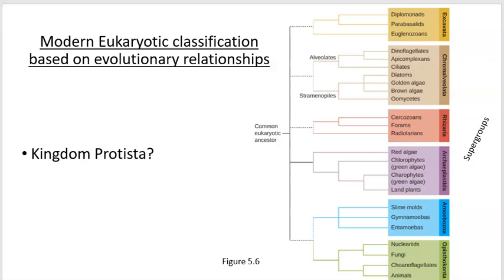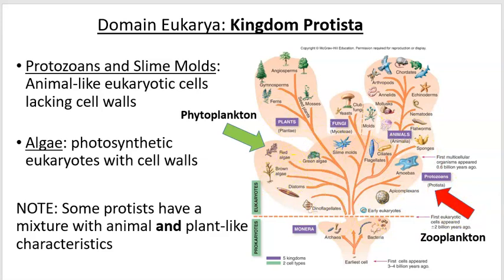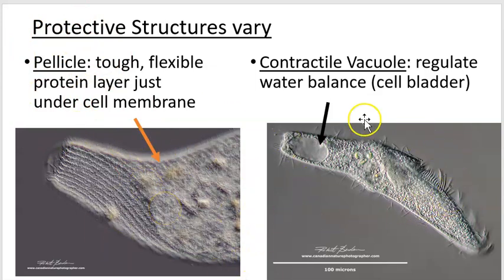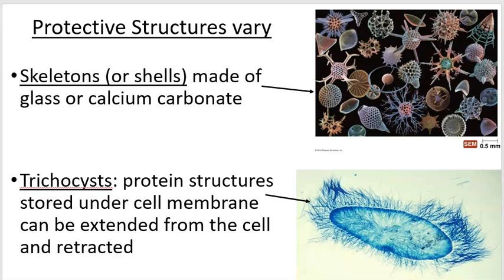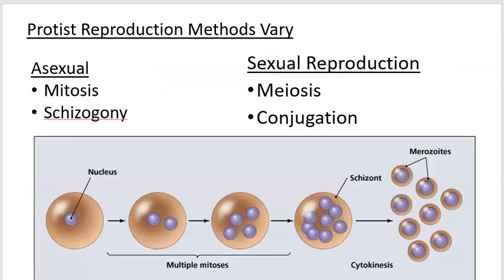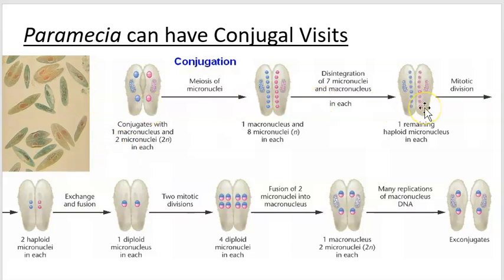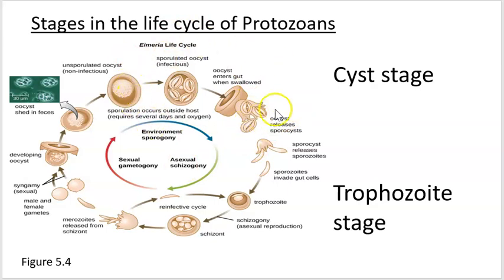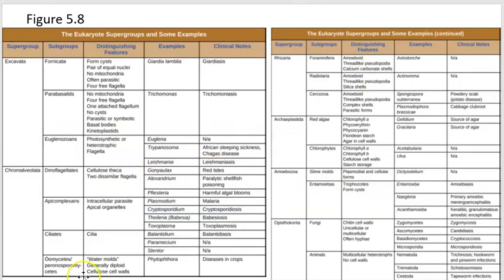CH 5 Part 3 Protists